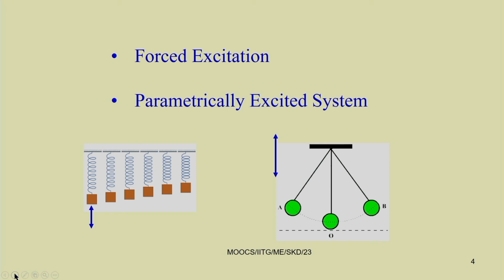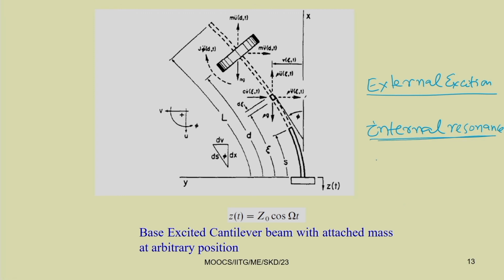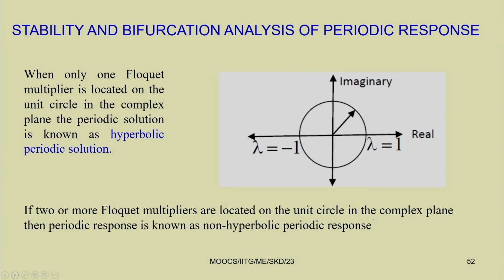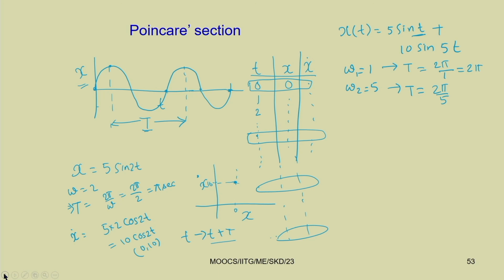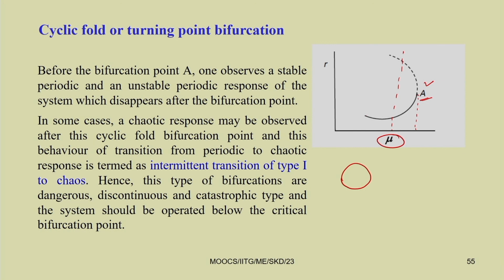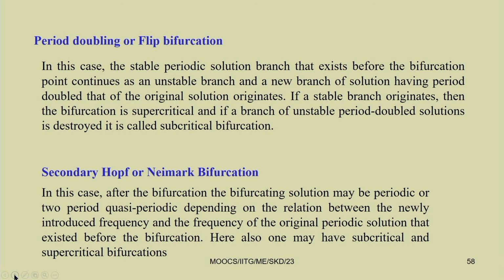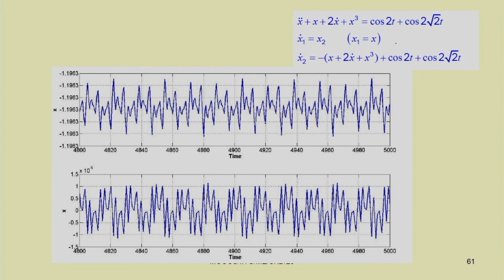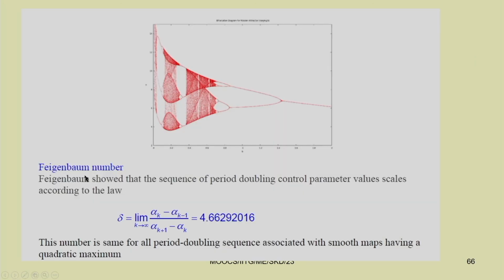Lec 23 : Stability and bifurcation analysis of periodic and quasi-periodic response